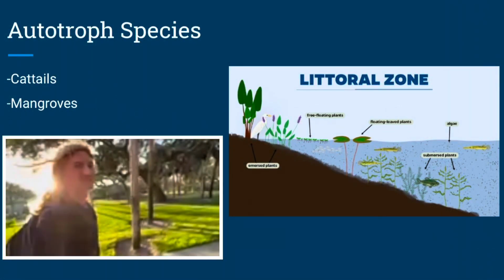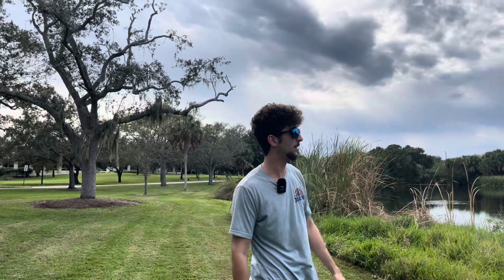Earth’s Biomes ~Freshwater~